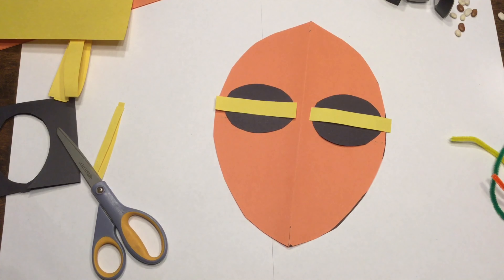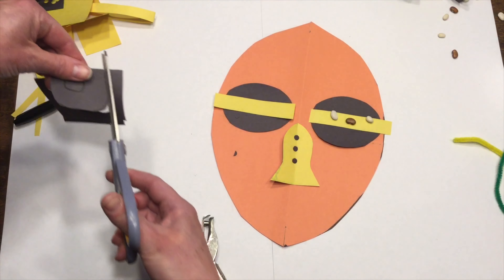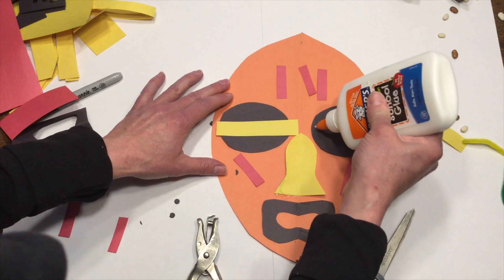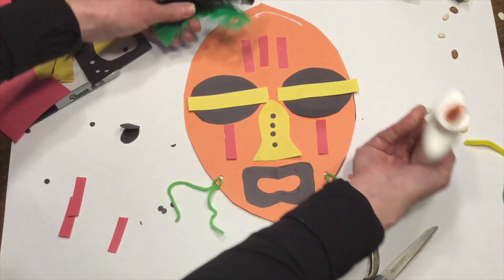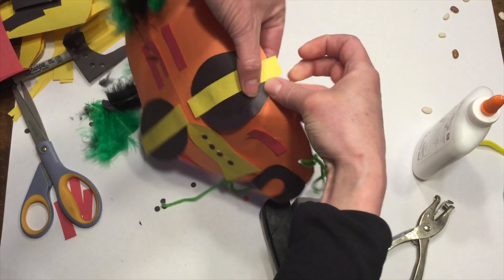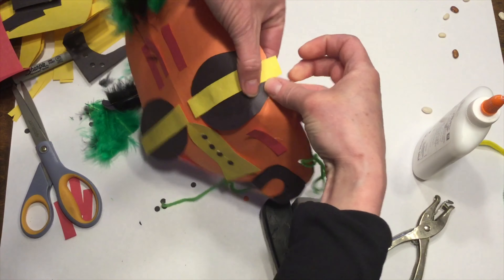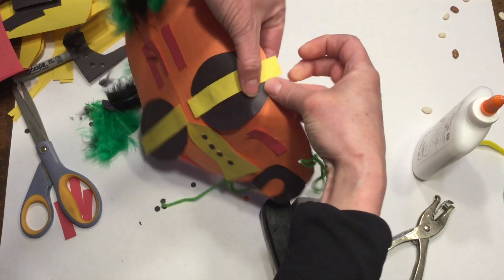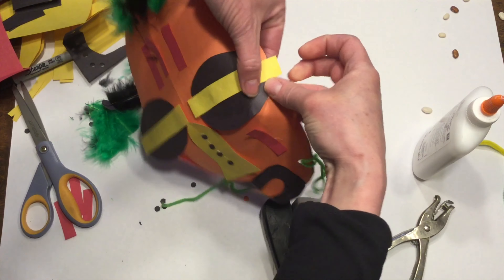African Masks with Mrs. Dennis